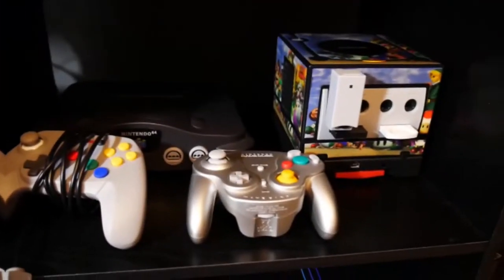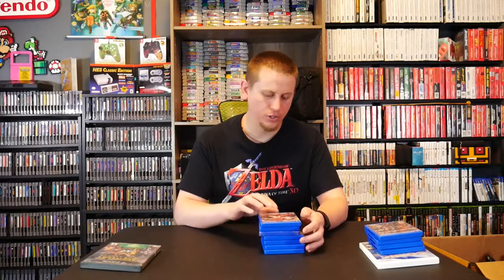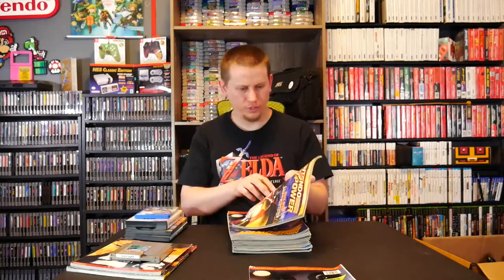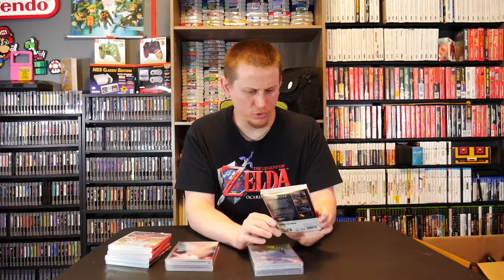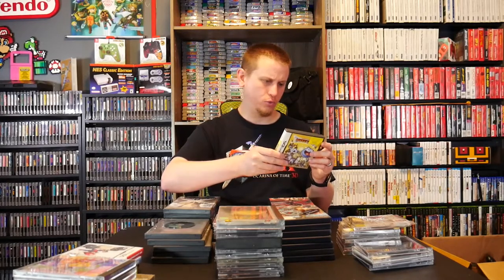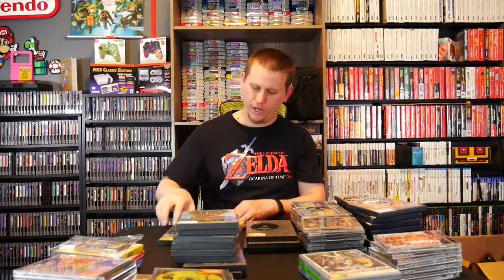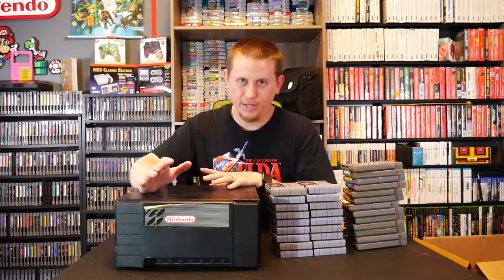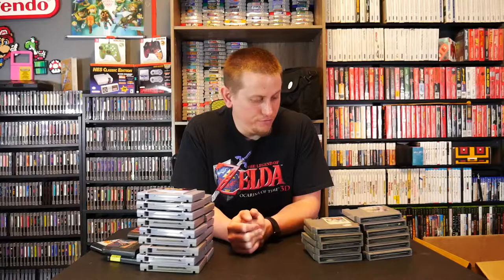Recent Game Collection Pickups Ep. 4 - April 2019! | RetroWolf88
In this video I go over my game pickups for the month of March 2019.  Got some pretty good stuff this month!  Enjoy!!

Be sure to follow our Instagram, Twitter and Facebook Group accounts for further content!